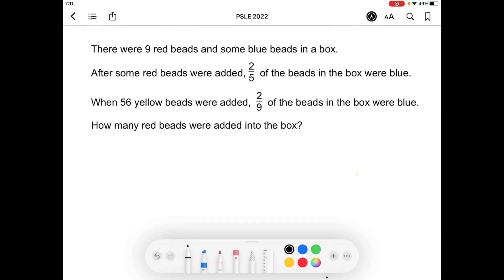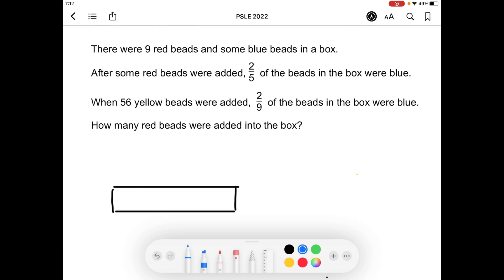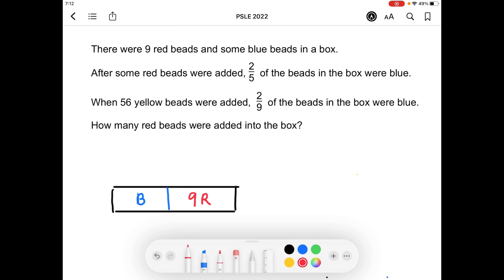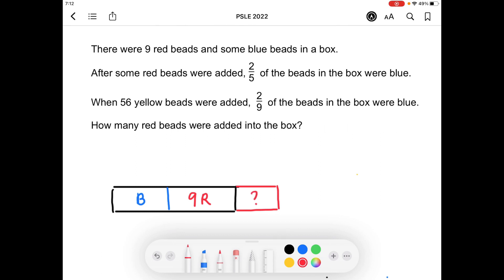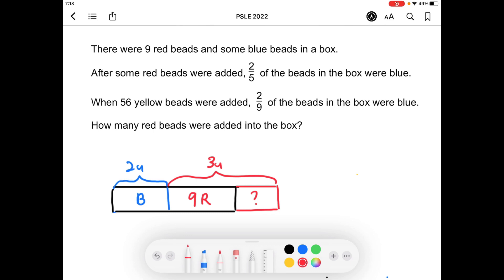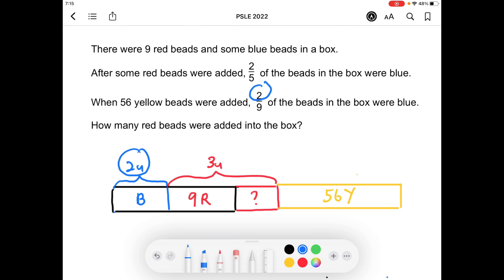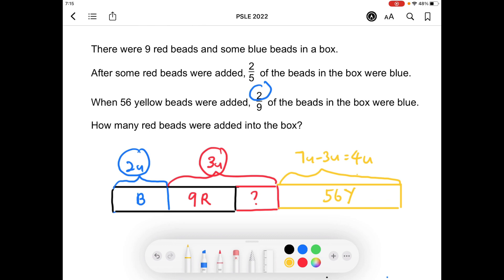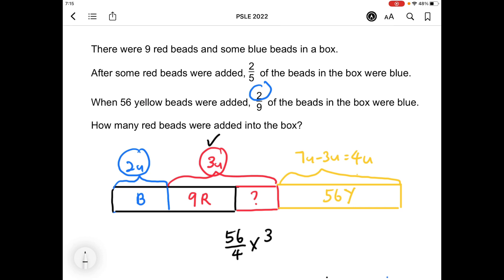PSLE MATH 2022 Q30